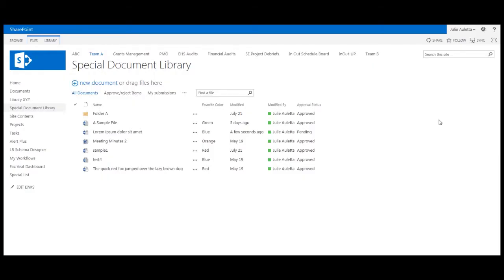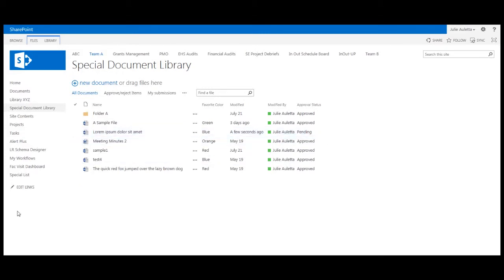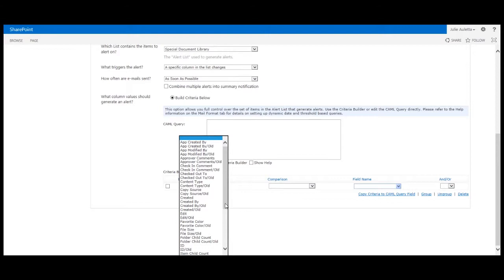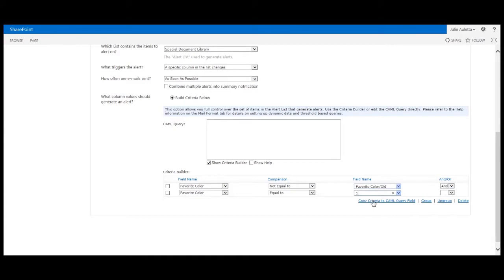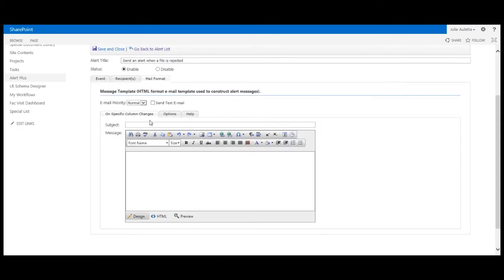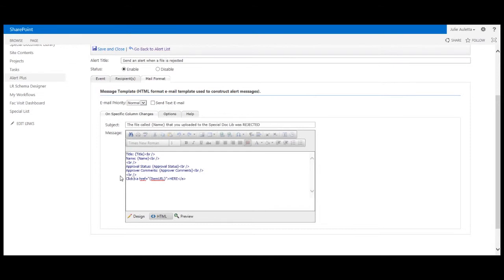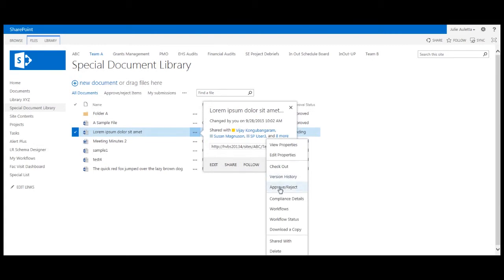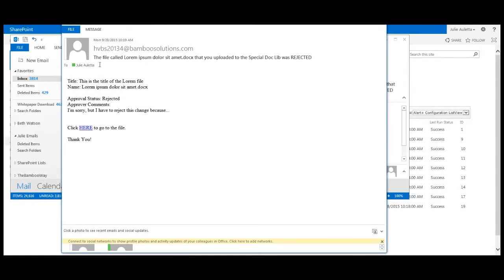How to Alert on a File Rejection in SharePoint with Bamboo's Alert Plus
Alerting in SharePoint has its challenges. With Alert Plus from Bamboo, you have a much more powerful set of tools to allow customized alerts. Keep your coworkers in the loop!